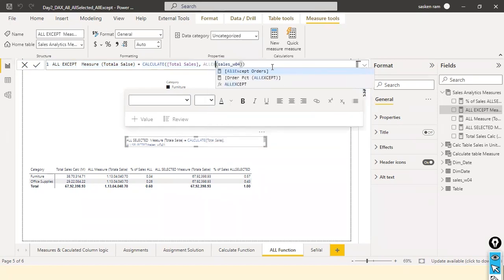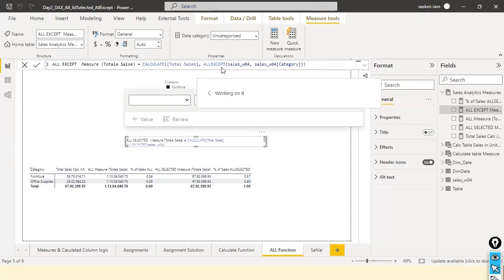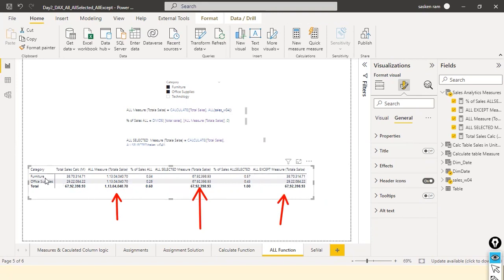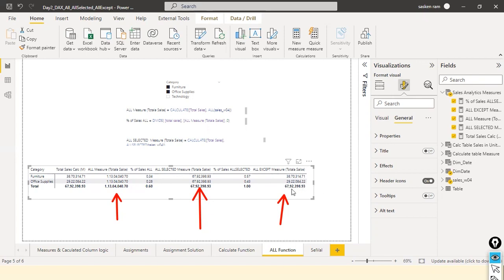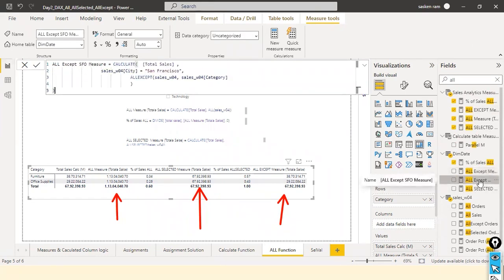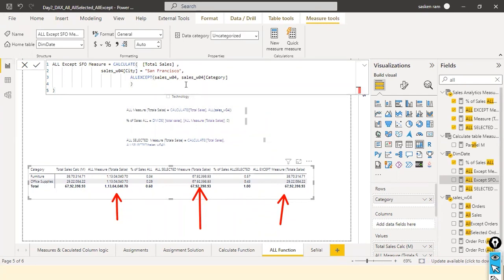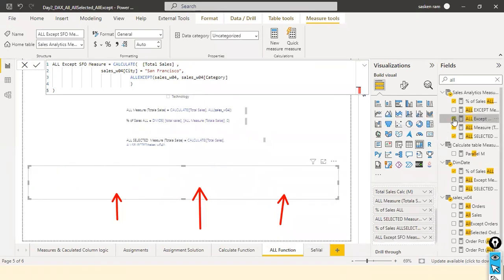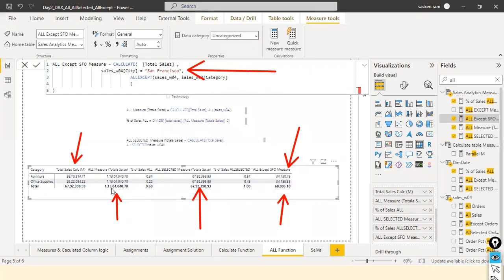ALLEXCEPT in DAX